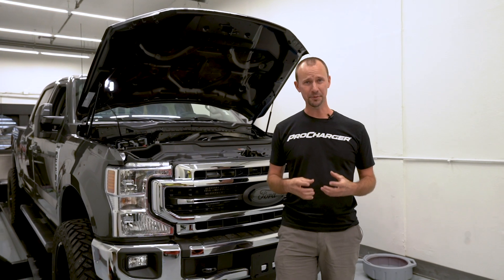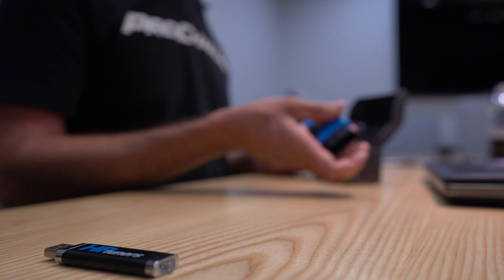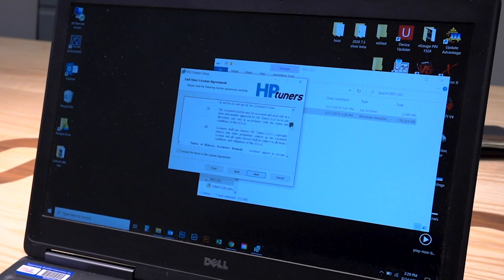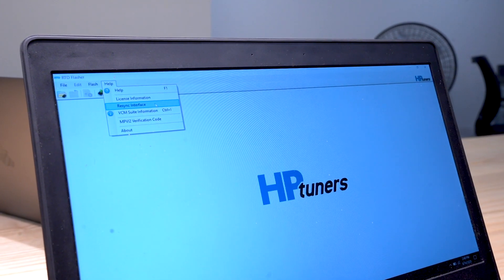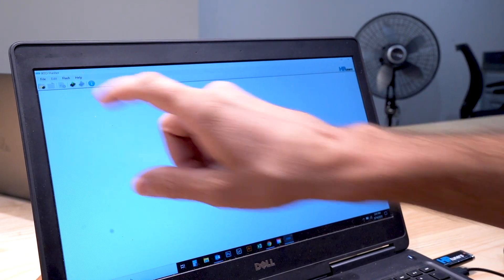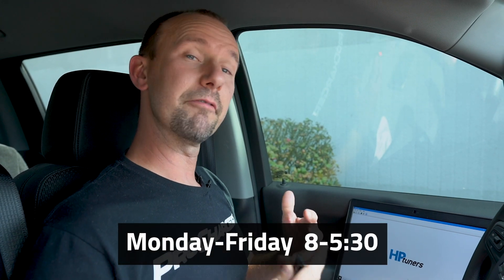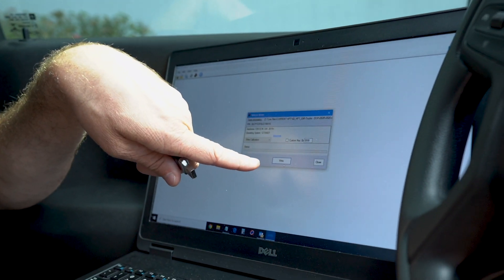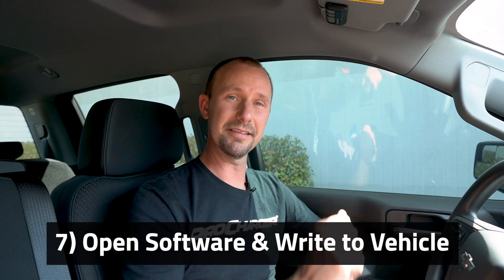ProCharger 101 - How To Tune Your ProCharged Vehicle With The RTD Tool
You just installed your ProCharger Supercharger and now it's time to load the tune! Follow along as we show you how to load your tune using the RTD Tool in this step-by-step video.

Our business and phone hours are M-F 8AM-5:30 CST. For questions, please give us a call or email for the fastest response.

M-F 8:00am - 5:30pm (CST)